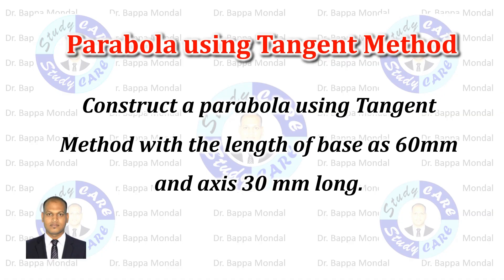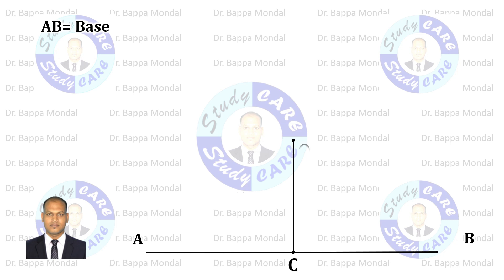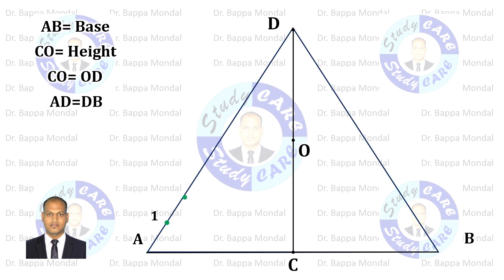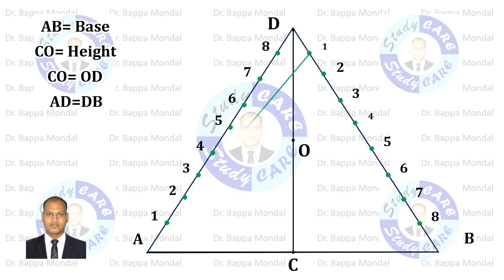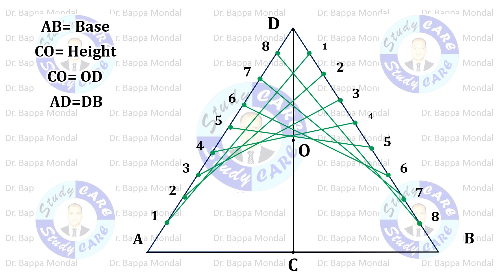Parabola using Tangent Method | Conics by Special Method | Engineering Drawing | Graphics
Construct a parabola using Tangent Method with the length of base as 60mm and axis 30 mm long.